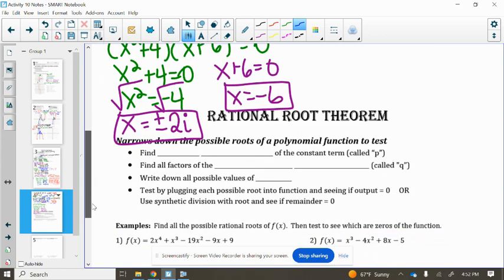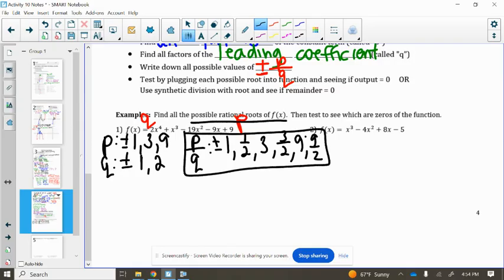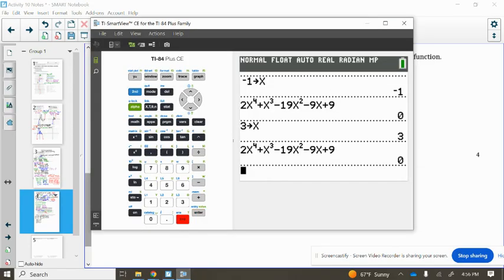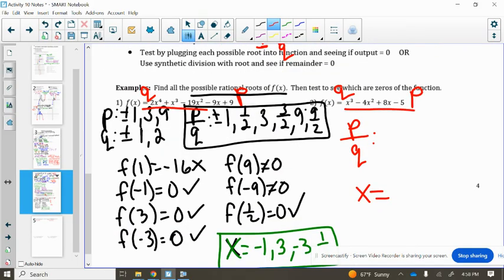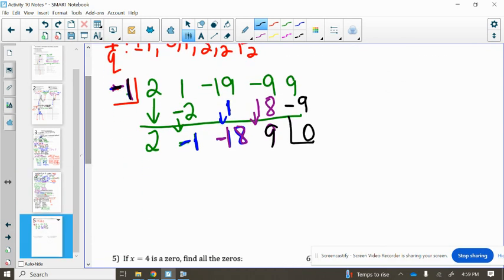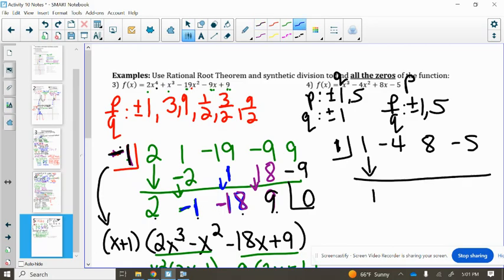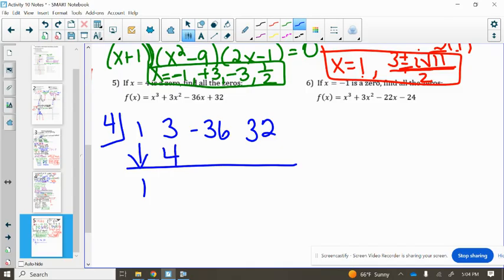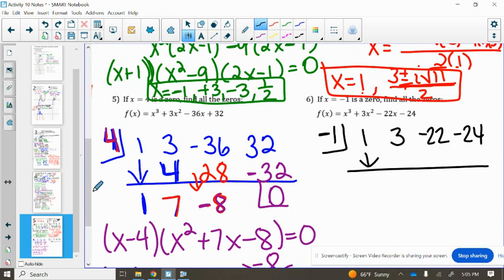PC Activity 10 Pt. 3 - Rational Root Theorem & Synthetic Division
Using the Rational Root Theorem to find potential zeros and using a zero and synthetic division to find remaining real and imaginary zeros.